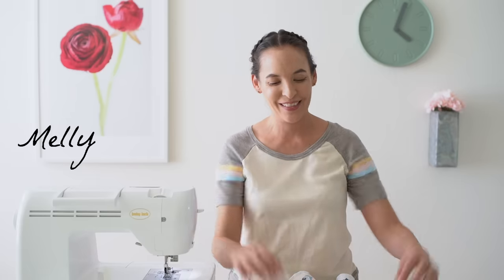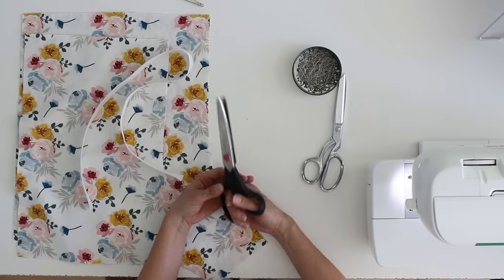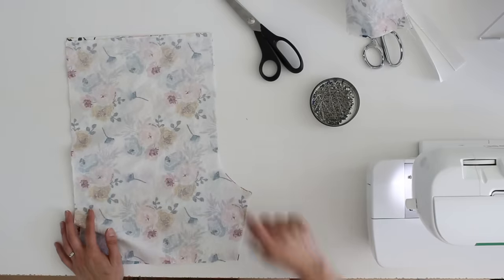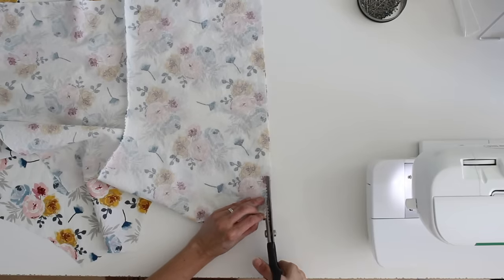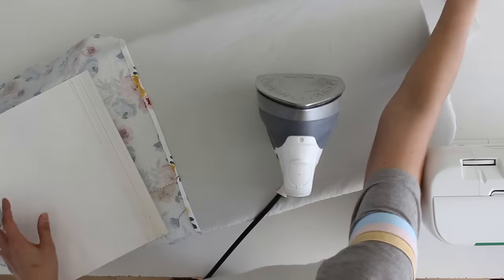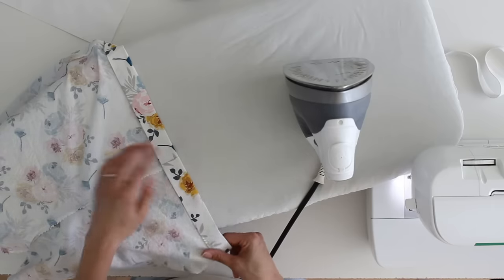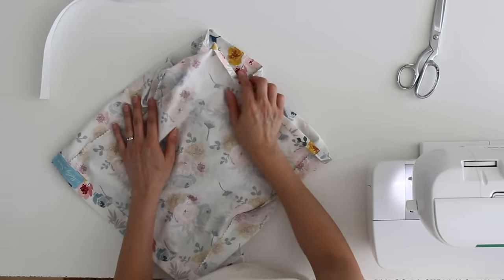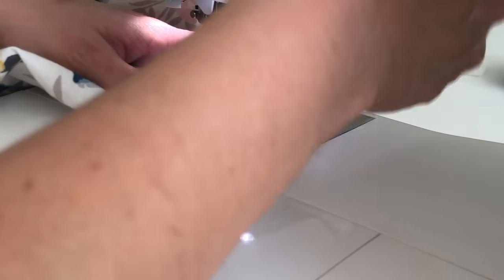Learn to sew Pajama Shorts - Beginner Sewing Project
Learn how to sew pajama shorts. These shorts are based on boxer shorts and are made using a free pattern. Great project for beginners! Blog post with picture tutorial, more info and links here ↓

Pinking Shears

Wearing in this video - Rivage Raglan, hacked to add waistband and sleeve stripes.